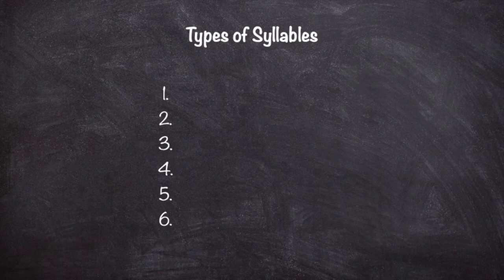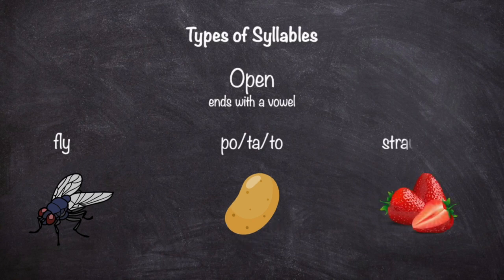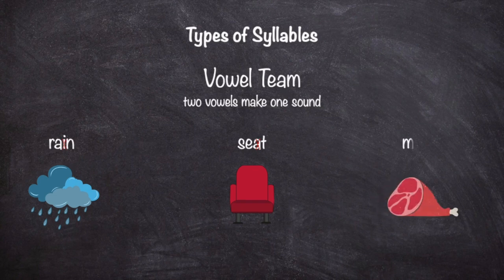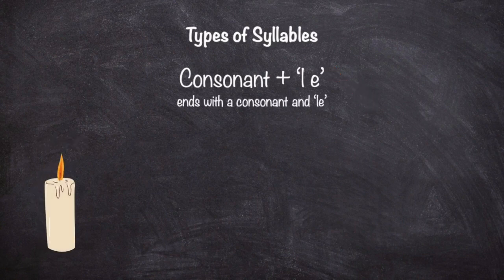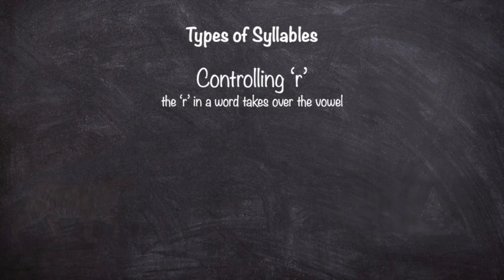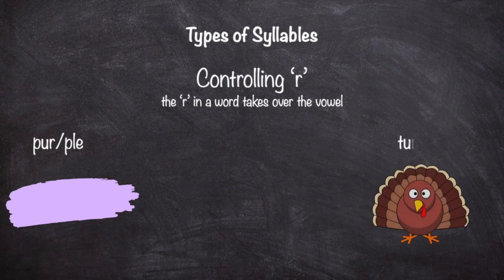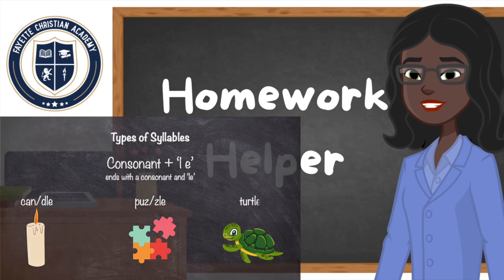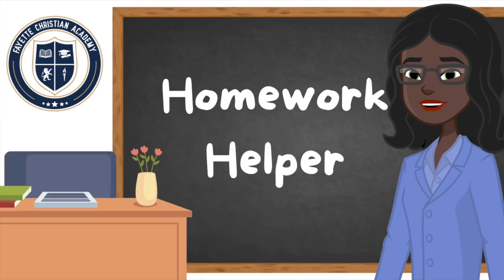Homework Helper | Ms. Rachael | Types of Syllables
In this new series, Ms. Rachael the homework helper will breakdown grade school topics, give tips and tricks to address hard concepts, and give practice problems to further strengthen the knowledge received. This series is for adults who need a refresher in order to help their child AND for a child who is watching independently!